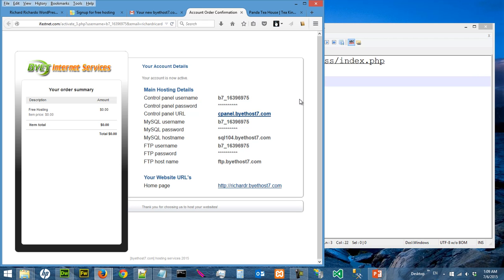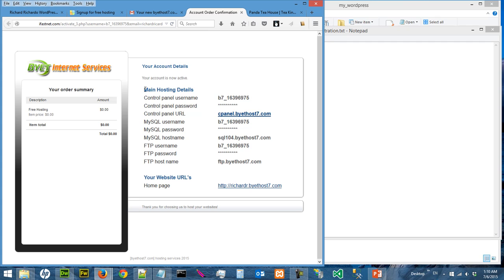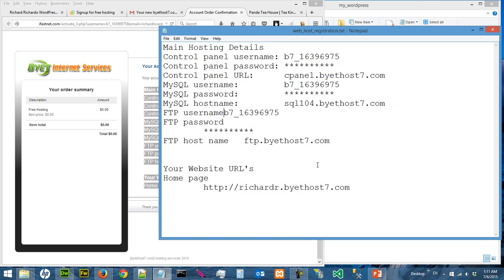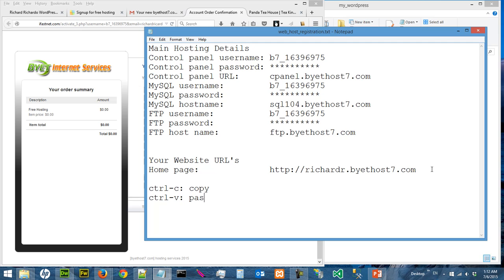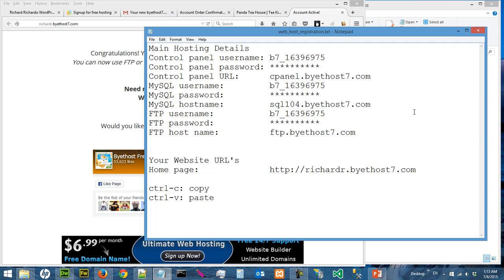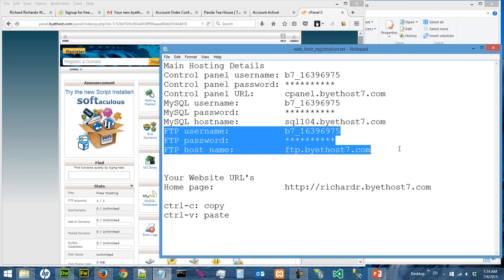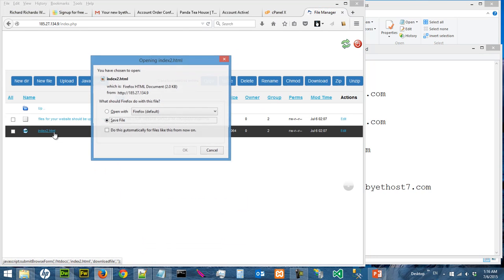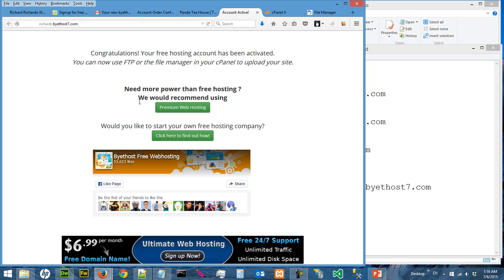Tutorial WordPress 002 web host registration 2